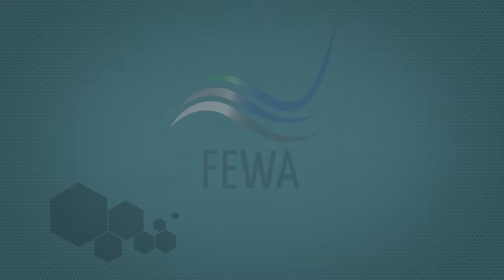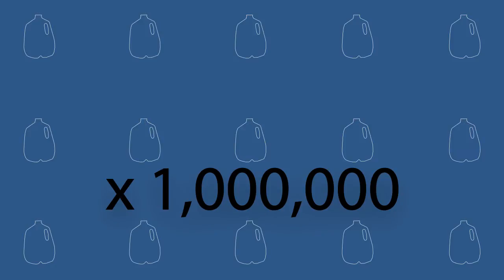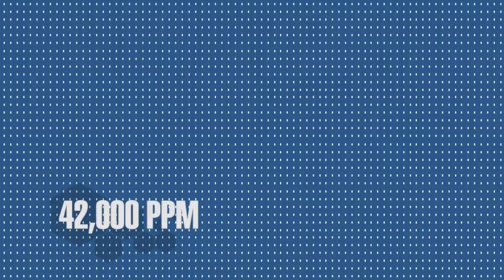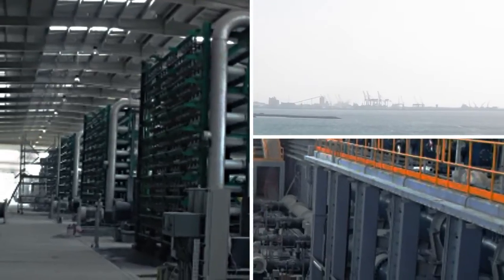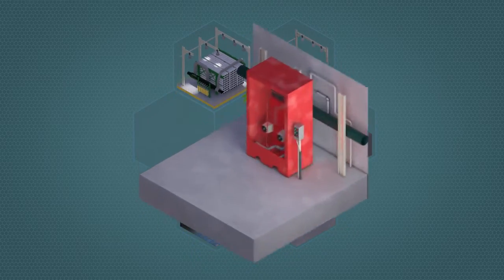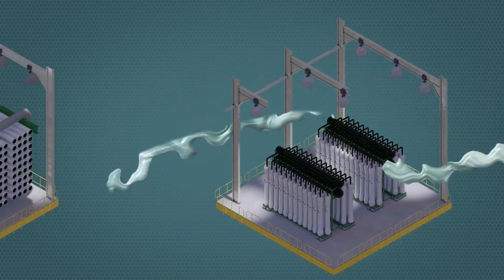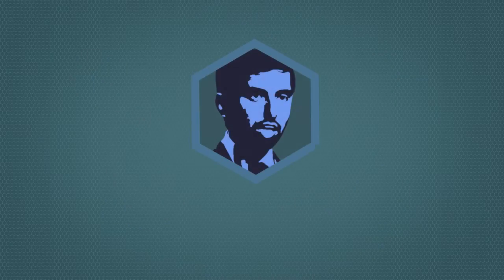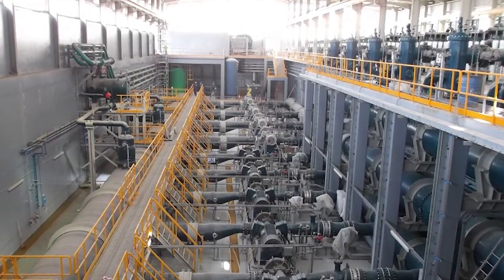Seawater Reverse Osmosis System at Ghalilah, Ras Al Khaimah, United Arab Emirates | Aquatech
In 2014, the Federal Electricity and Water Authority of the United Arab Emirates, in EPC
partnership with Aquatech International, completed the construction and commissioning
of a desalination plant at Ghalilah in the Emirate of Ras Al Khaimah that today provides
vital fresh water to the distribution network of FEWA. The desalination plant produces 15
million Imperial gallons of fresh, potable water each day, water that meets World Health
Organization standards. As FEWA’s largest desalination plant to date, the facility will help
conserve ground water and bring the UAE closer to its goal of decreasing ground water
dependence by 90% in the next two years.